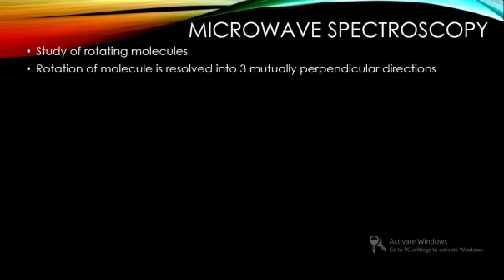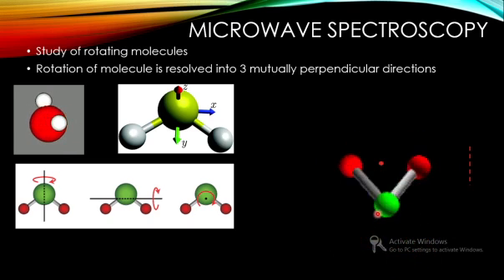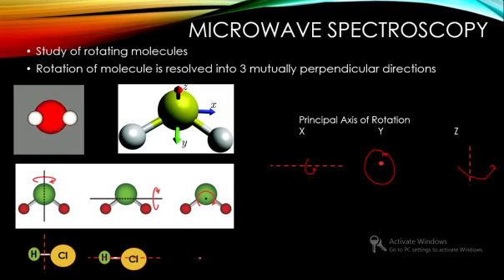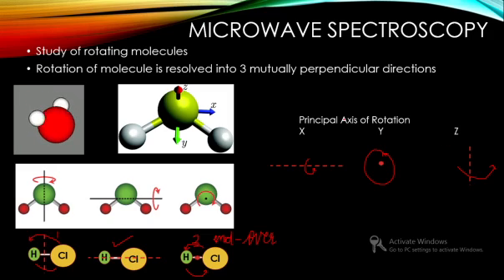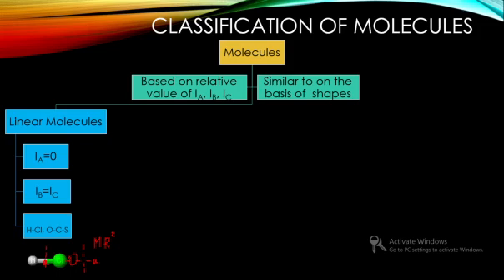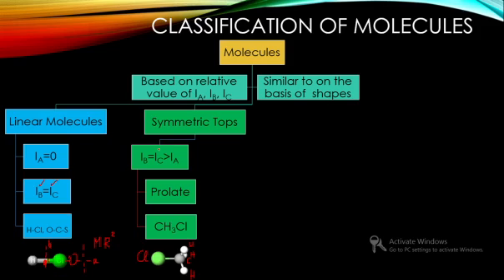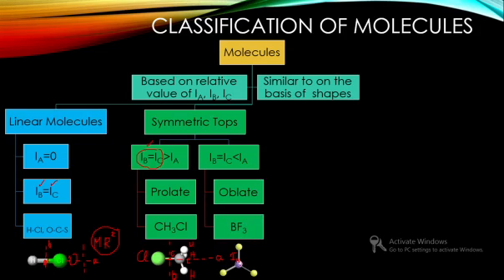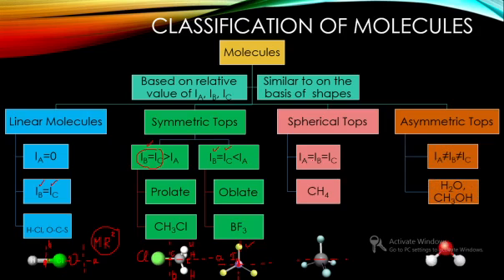Principal Axes of Rotation and Classification of Molecules